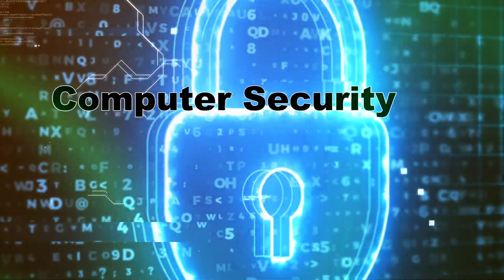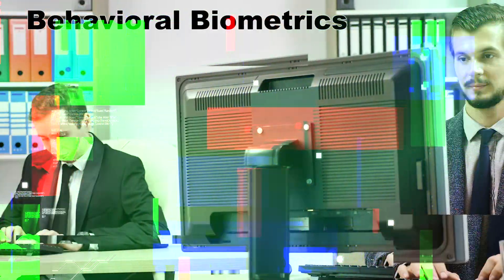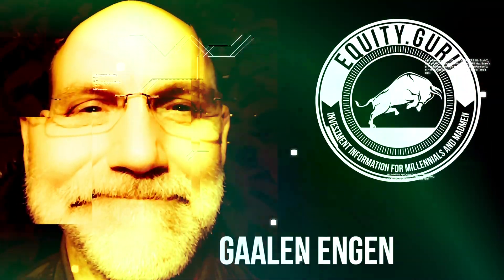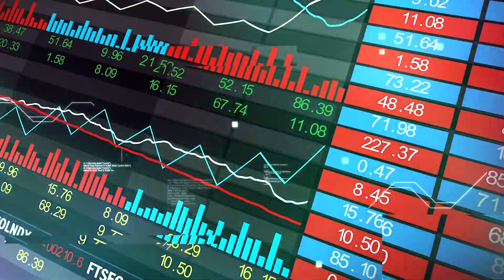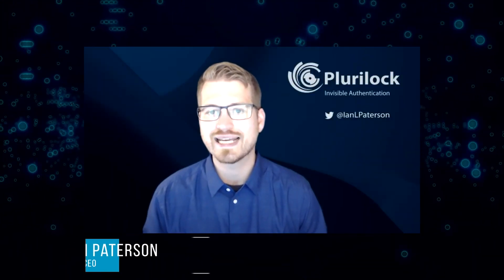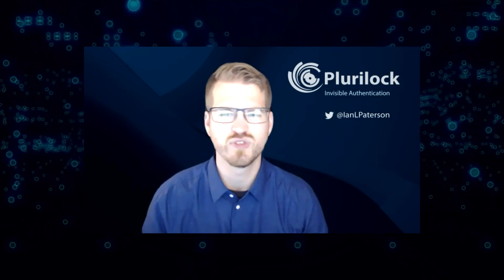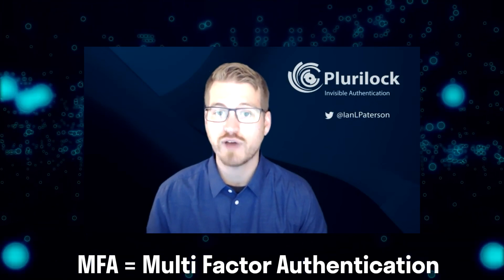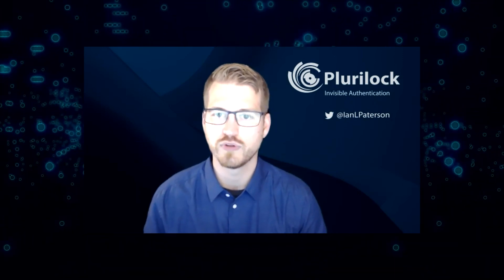Plurilock (PLUR.V) CEO outlines the power and potential of frictionless authentication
Computer security has always struggled with the age-old problem of identity authentication. Fingerprints, iris scans and passwords have proven less than accurate or cost-effective, forcing businesses and network operators to look for a new way of knowing whether you are you. Plurilock Security, a Canadian-based global leader in advanced, frictionless authentication, uses a novel approach known as behavioral-biometrics to tackle the current challenges left by traditional modes of authentication.

Hello, I’m Gaalen Engen on behalf of Equity.Guru and I am speaking with Ian Paterson, CEO of Plurilock, to get a better idea of behavioral-biometrics and the company’s investment potential as it hits the public market boards for the first time tomorrow. Tune in!